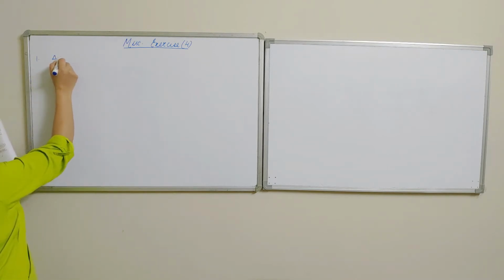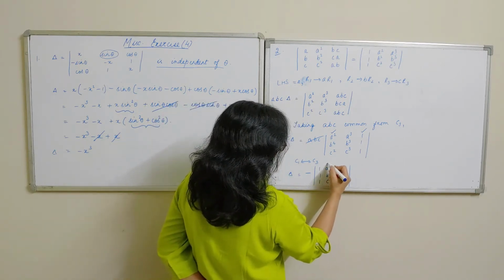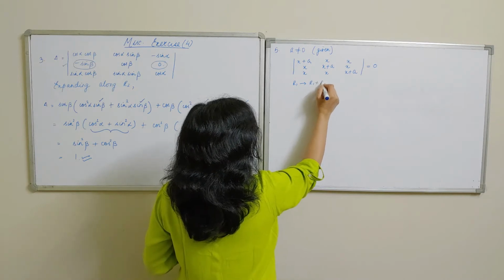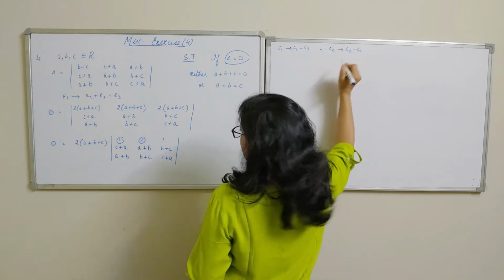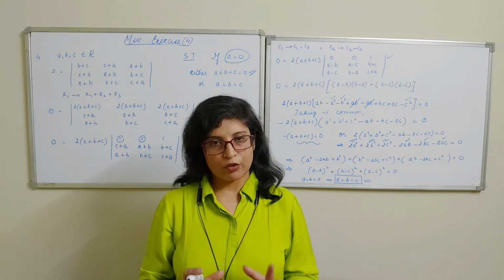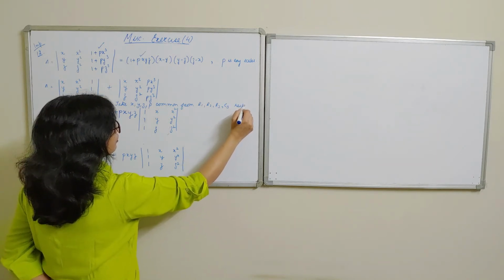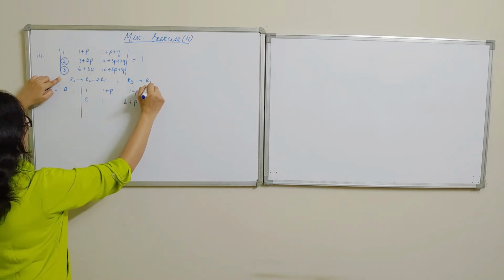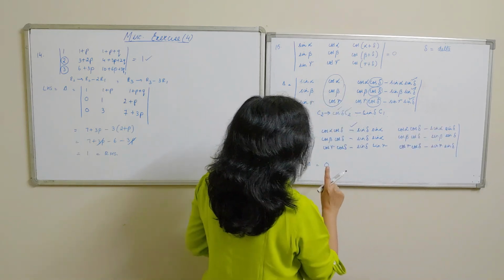SOLUTIONS OF NCERT MISC EXERCISE 4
In this video,  different kinds of questions from NCERT Miscellaneous Exercise 4
have been solved . Students can try the  remaining questions from the exercise.